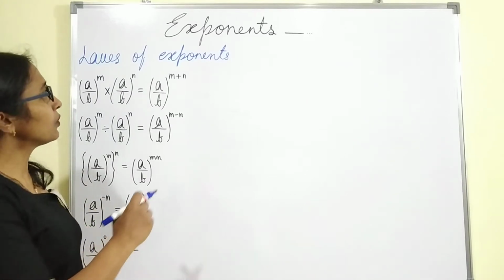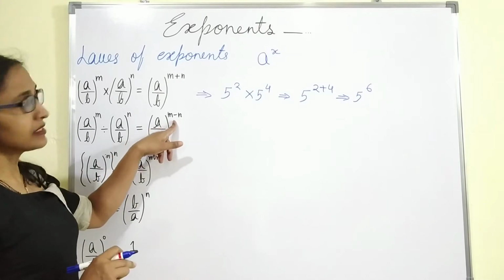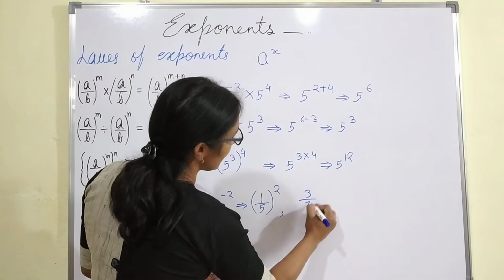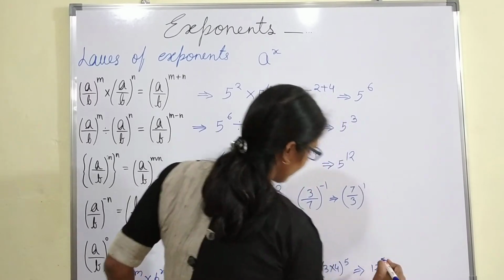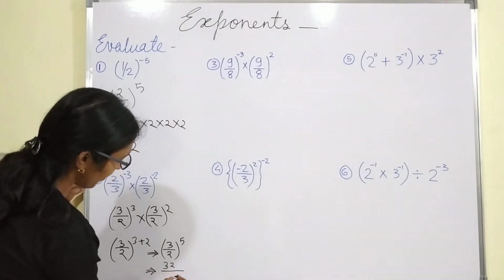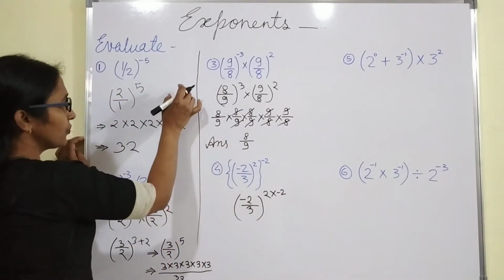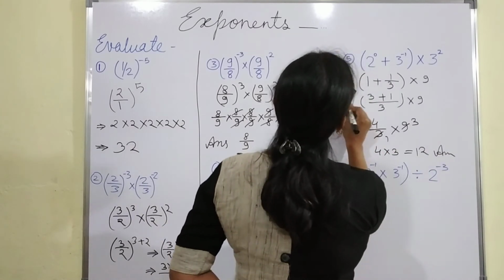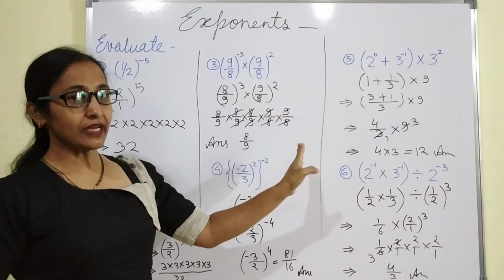Exponents 1 | Mathematics | Class 8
ques 1. evaluate.